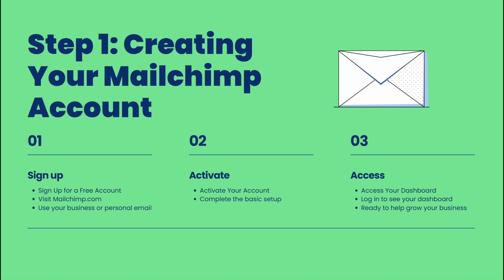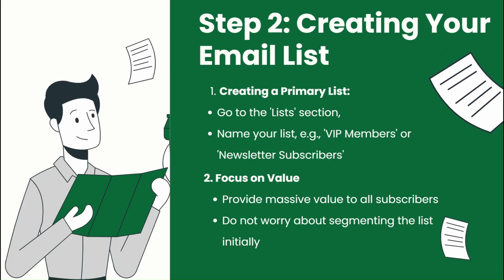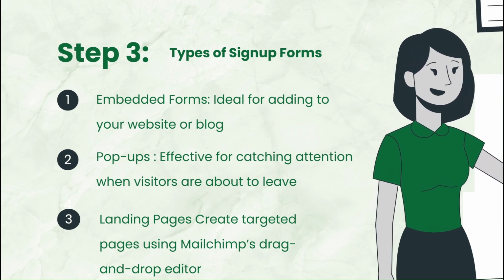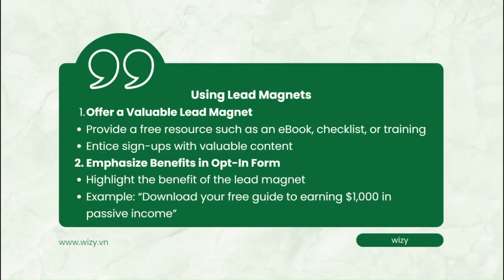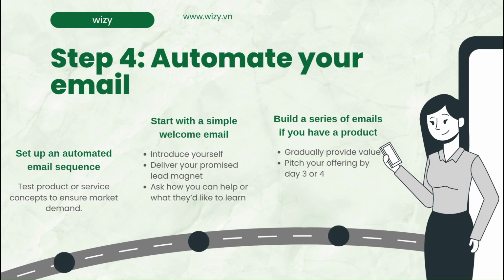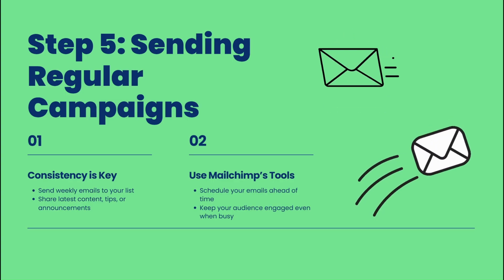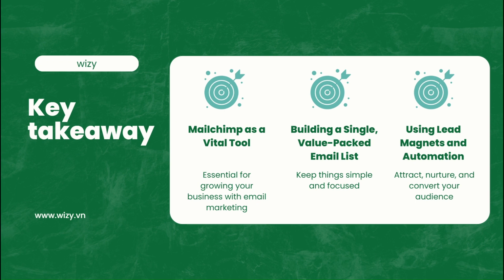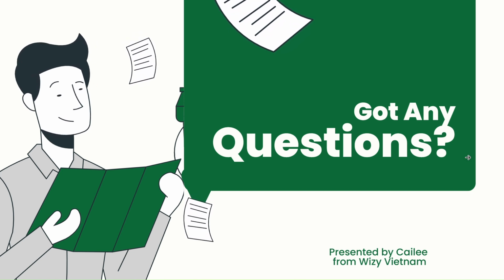How To Use Mailchimp To Grow Your Business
[Key Takeaways]
1. Mailchimp is an essential tool for growing your business with email marketing.
2. Focus on building a single, value-packed email list to keep things simple.
3. Use lead magnets and automation to attract, nurture, and convert your audience.
[Conclusion]
And there you have it! With these four steps—setting up your list, creating signup forms, automating emails, and sending regular campaigns—you’re well on your way to building a powerful email marketing strategy. Remember, your email list is your most valuable business asset. Nurture it, and you’ll open doors to unlimited opportunities.
If you’re ready to dive deeper into turning your audience into income, check out my free training, “Get Paid to Do What You Love.” The link is in the description below.